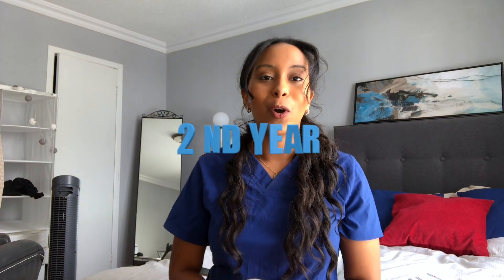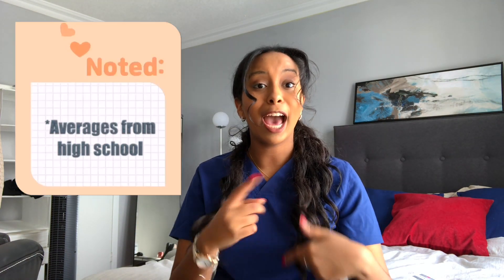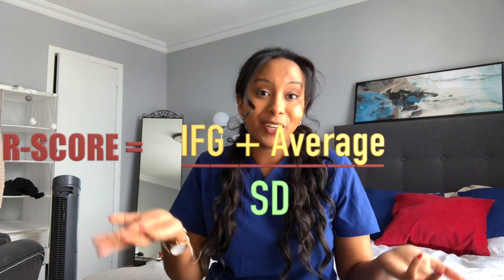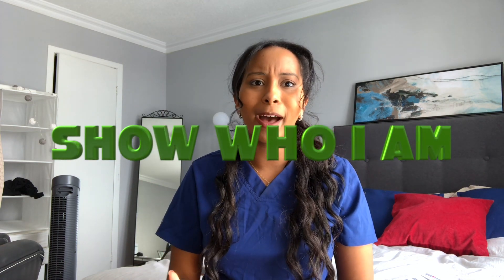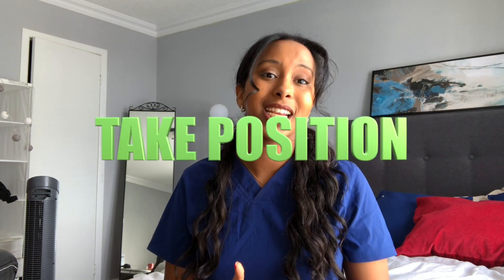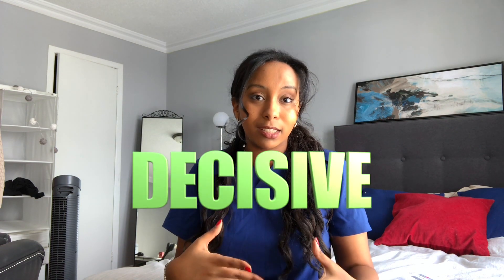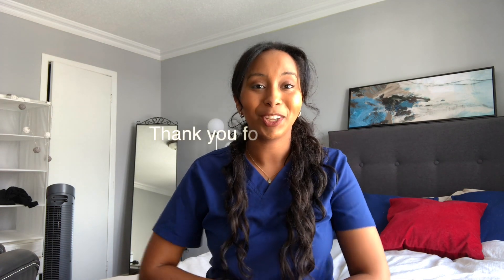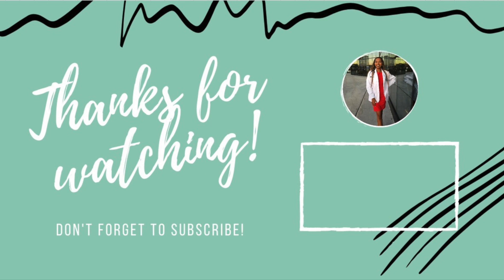CASPER TEST | MY EXPERIENCE - English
I am a 2nd year vet student at UdeM and in this video, I share my strategies to ace the CASPer Test REGARDLESS of the program you are applying for ! It’s a "personality" test that everyone has to do before getting into vet school or any other program such as medicine, pharmacy or physiotherapy. I also demystify the R-score since it is considered during the admission process. For those who don’t know, I did the CASPer Test twice (once for medicine, vet school, pharmacy and physiotherapy, and another one for nursing).
Watch until the end to not miss out on reasons why I believe in the CASPer Test (concrete applications in vet school).

- El Montaña by El Neon

- Friend of me by Fiskayet

- ATM by Fiskayet